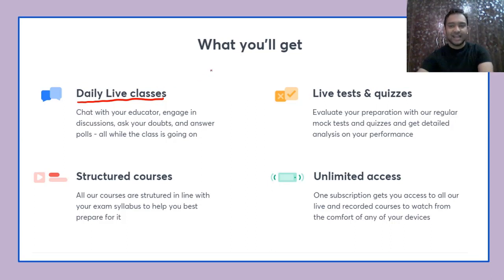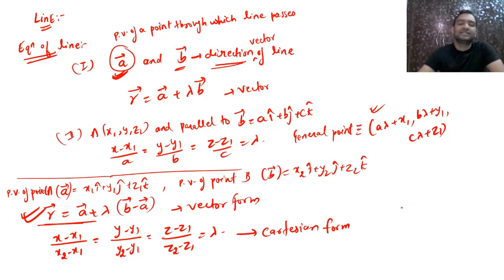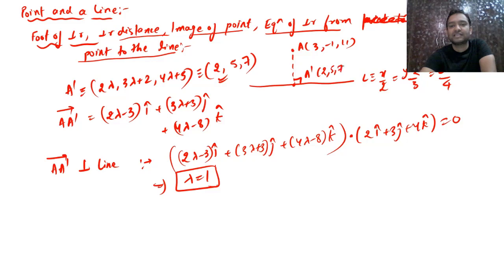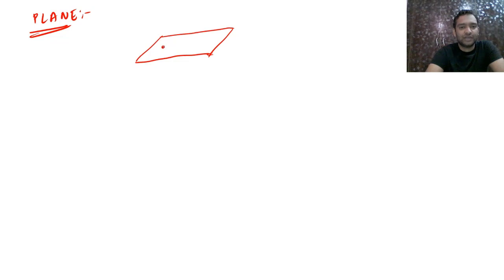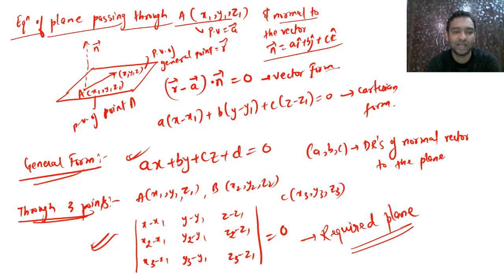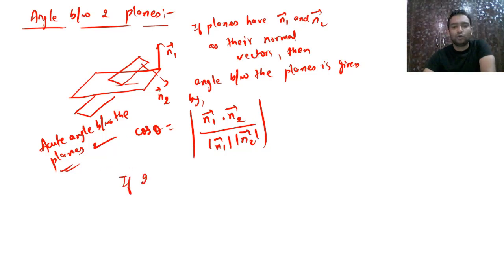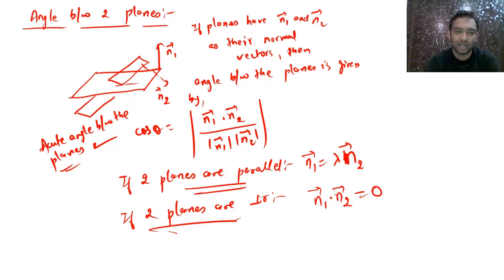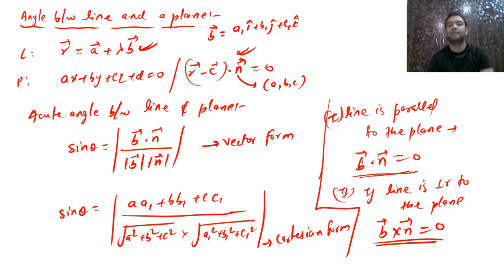One Shot 3-D | IIT-JEE Maths | Let's Crack JEE | Rahul Yadav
One-stop solution to crack IIT JEE exams. Let's Crack JEE

One Shot 3-D - Concepts & Problem Practice - (Maths for JEE) by Rahul Yadav. It is a very important part of the Maths syllabus for IIT-JEE Mains and Advance. Learn about which questions are important for clearing JEE and clear all your doubts in this session by Rahul Yadav.

"Rahul Yadav and more top educators are teaching live on Unacademy Subscription.

Unacademy Subscription Benefits:
1. Learn from your favorite Educator
2. Dedicated DOUBT sessions
3. One Subscription, Unlimited Access
4. Real-time interaction with Educators
5. You can ask doubts in live classes
6. Limited students
7. Download the videos & watch offline